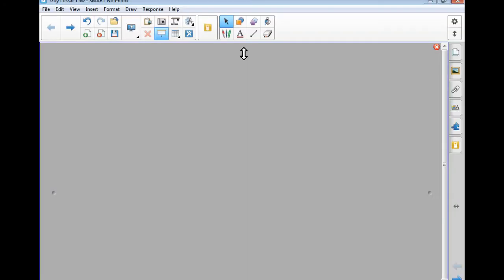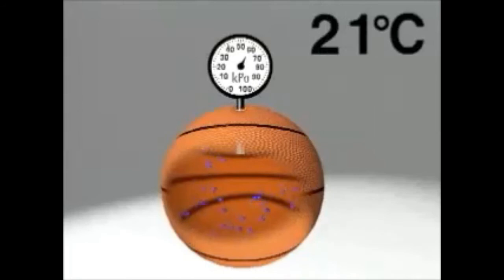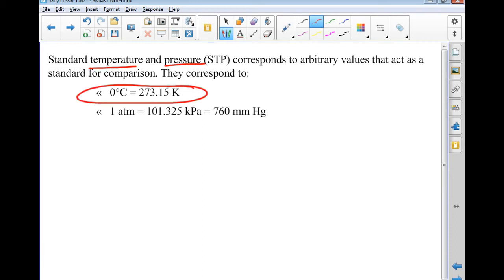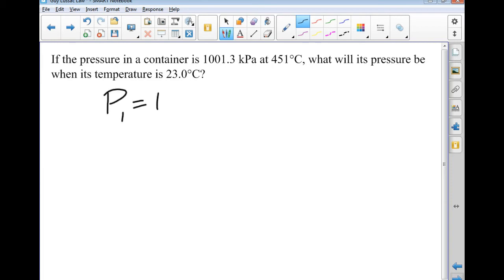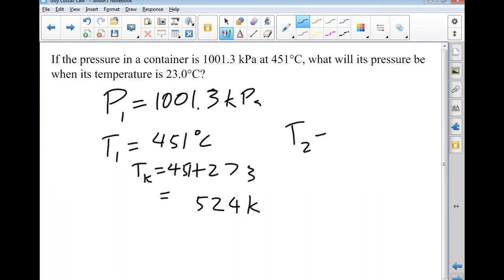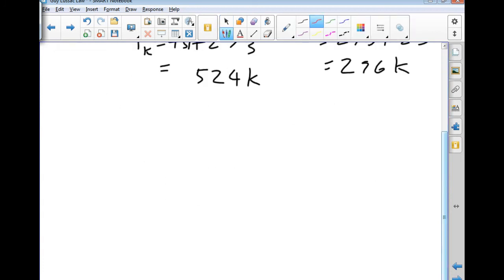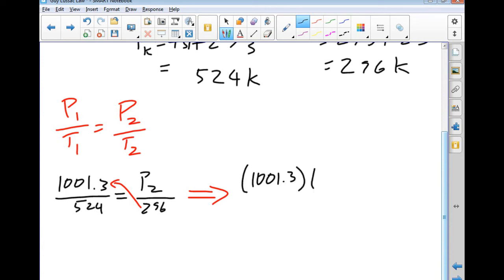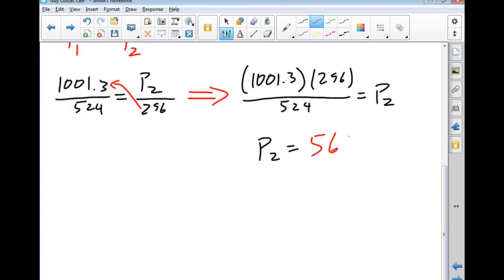Guy Lussac's Law